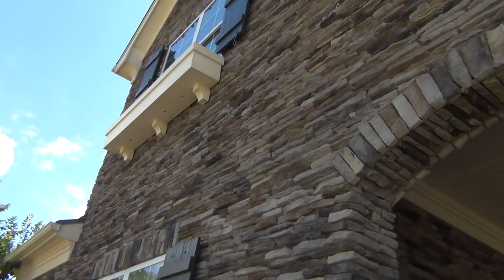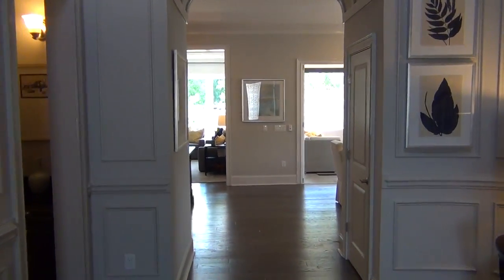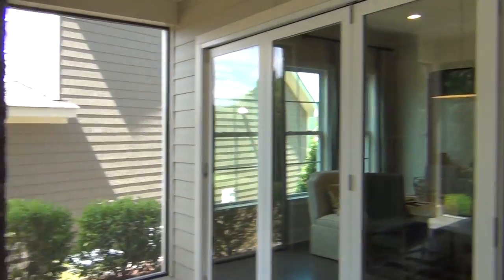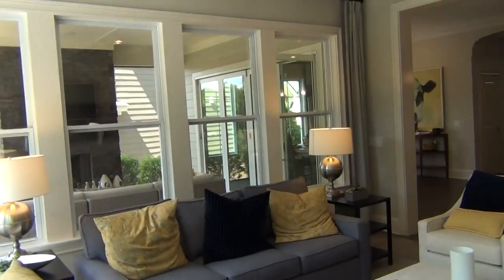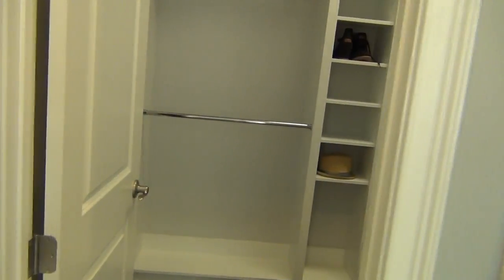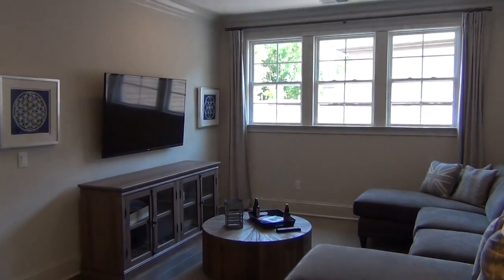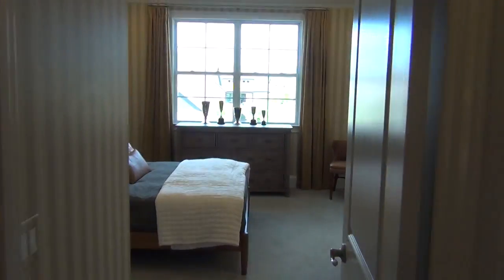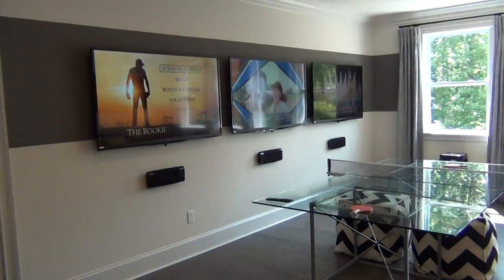Luxury Model Home for Sale in Fort Mill SC's Springfield Golf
Luxury Model home for sale in Fort Mill SC's Springfield Golf community is the Sterling floor plan from Standard Pacific.  Configured as a 5 bedroom, 5.5 bath home in the exclusive Roger Holloway YouTube video, this 4,177 square foot luxury Model Home has every upgrade and option that the builder could add.  That's what Charlotte home builders do to showcase all of the available options (and make you really want to buy!). Call/Text for your tour of this Model home for sale, priced under $900,000 in the coveted Springfield Golf subdivision in Fort Mill, South Carolina. If you need 6 bedrooms, the oversized Bonus Room with a bath could easily be configured into a sixth bedroom en-suite. So, did I have you at hello? Let's buy this Luxury Model home for sale in Fort Mill SC's Springfield Golf community.

Charlotte real estate and especially new construction real estate could be just right for you in 2021. to search for properties in the greater Charlotte, North Carolina area, which includes Fort Mill, Tega Cay, Indian Land, and Lancaster, South Carolina (just across the NC - SC state line).

is the real estate search engine from Broker / REALTOR® Roger Holloway that is filled with 700+ YouTube videos of new construction homes & neighborhoods in Charlotte, North Carolina & Fort Mill, South Carolina metro real estate market. Watch ChoiceCarolinaHomes YouTube videos of subdivisions like Riverwalk - Rock Hill SC, Baxter Village & Springfield Golf - Fort Mill, SC, Bridgemill - Indian Land SC, Ballantyne & Blakeney - Charlotte NC 28277 including homes for sale in the Ardrey Kell High School district, Berewick and The Palisades - Charlotte, Ladera - Marvin NC. Plus, you can view exclusive Charlotte REALTOR® reviews and community tours of 55+ Active Adult neighborhoods like Trilogy Lake Norman, Sun City Carolina Lakes, Carolina Orchards, Tree Tops by Lennar, Epcon Communities Courtyard neighborhoods, and Kolter Homes. You'll also see broker's video tours and current listings of Charlotte area homes for sale in luxury gated neighborhoods including Chatelaine, Skyecroft, Longbrooke, Ladera, Gates at Ansley, Providence Downs South, and more. Custom home YouTube tours are featured in SouthPark, Myers Park, Dilworth, Elizabeth, Chantilly, Plantation Falls Estates, Ballantyne Country Club, allowing you to actually view the neighborhoods as if you were in the car of your Buyer's Agent Roger Holloway.